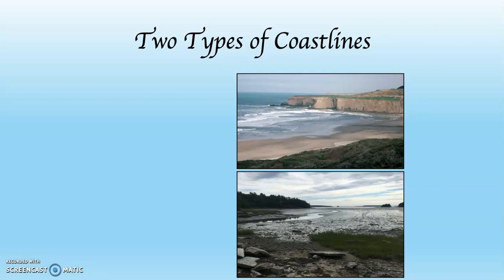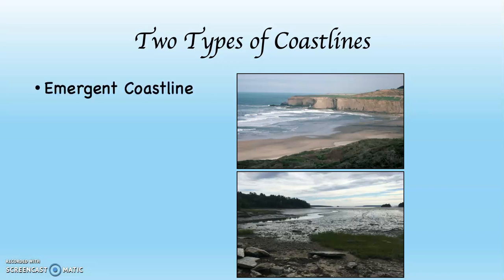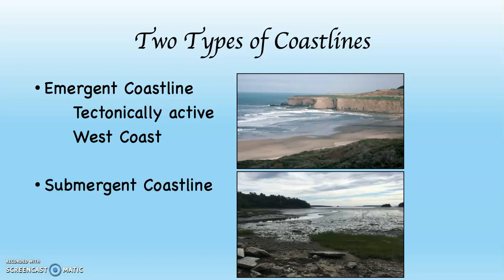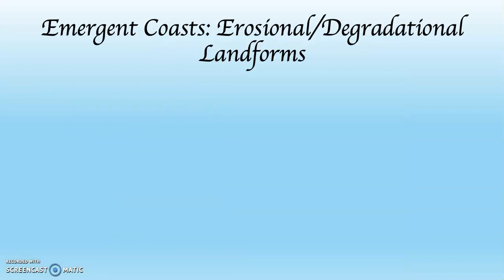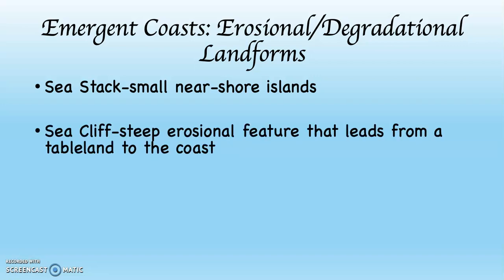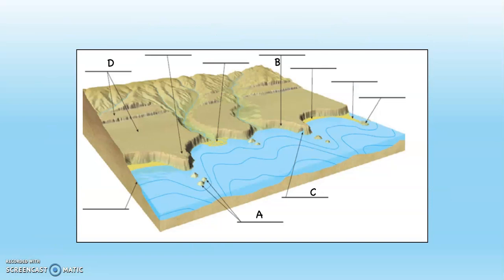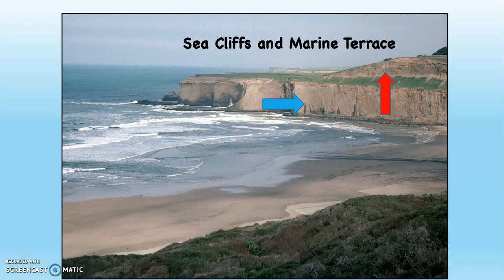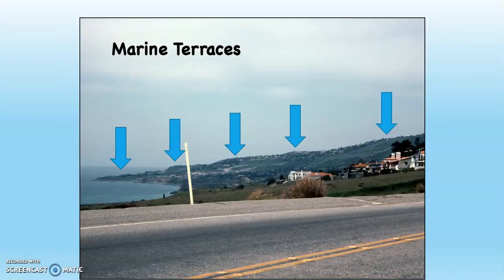101 Lab Coastline Intro and Emergent Coastal Landforms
101 Lab Coastline Intro and Emergent Coastal Landforms